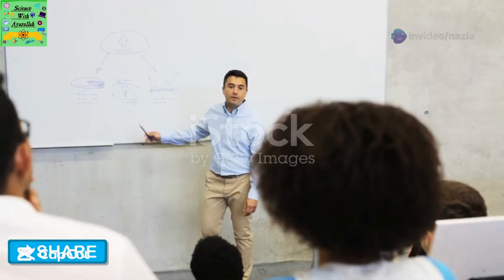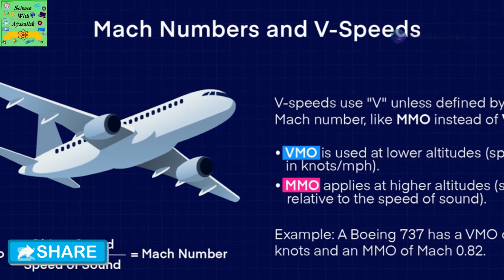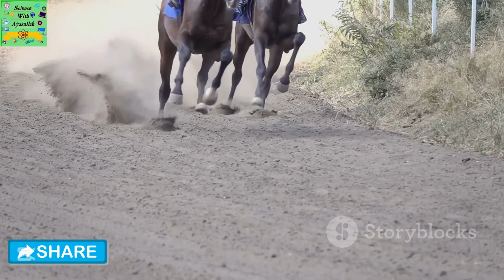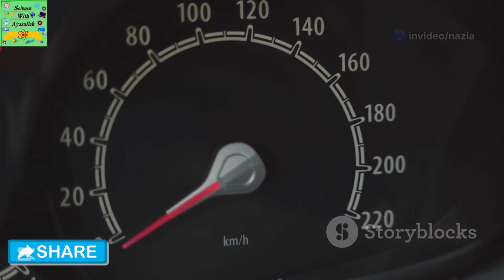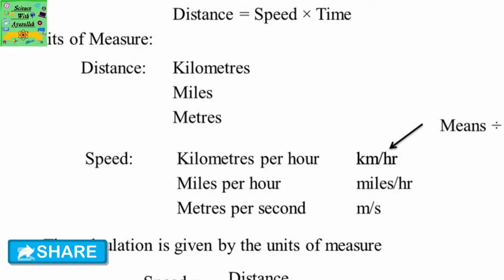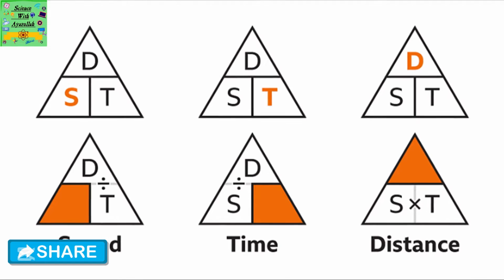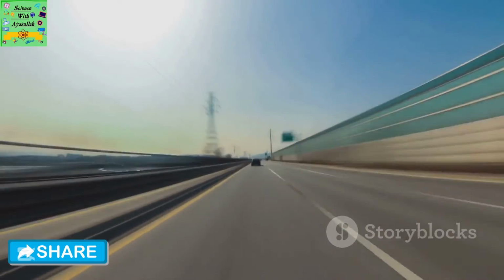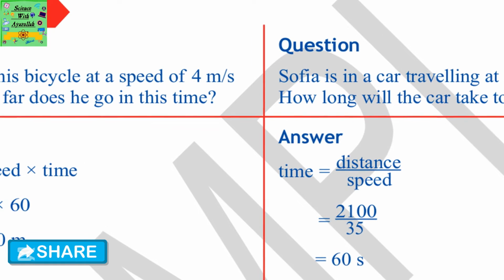Cambridge science grade 8| Unit: Speed | unit:3.2| learners book explanation